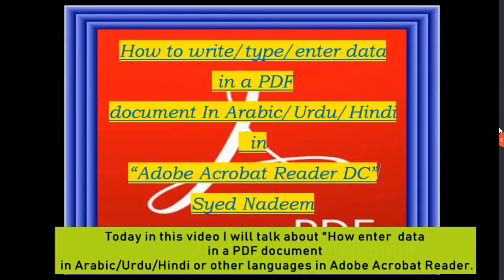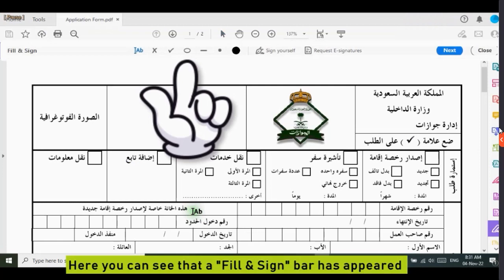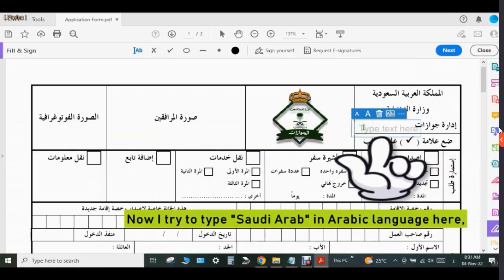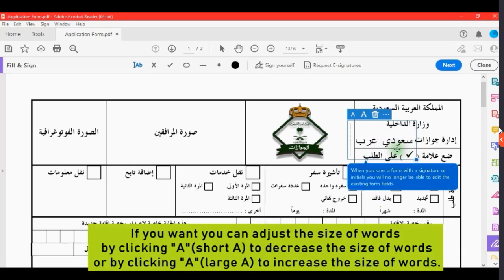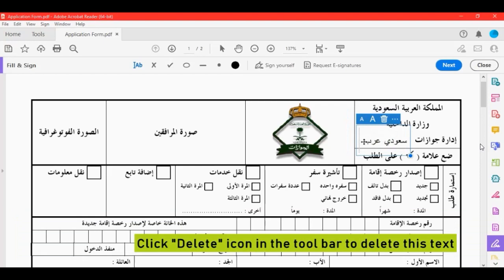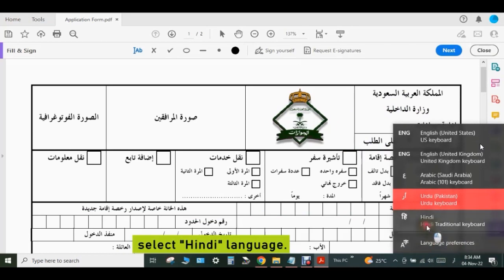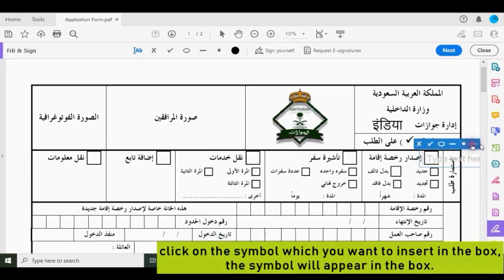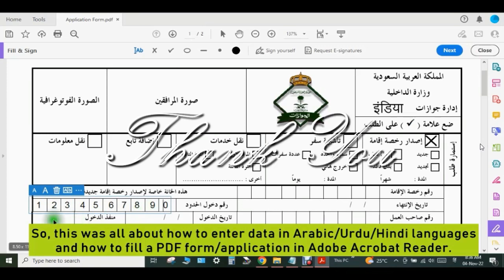How to enter data in a PDF document in Arabic-Urdu-Hindi or other languages in Adobe Acrobat Reader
LINK FOR DOWNLOADING ADOBE ACROBAT READER DC

Syed Nadeem
Syed Nadeem